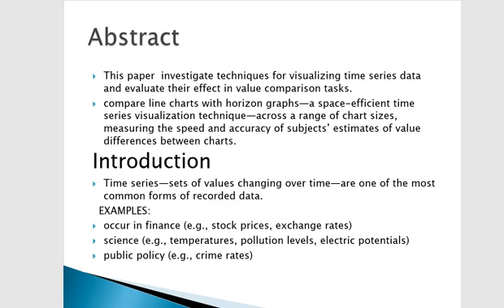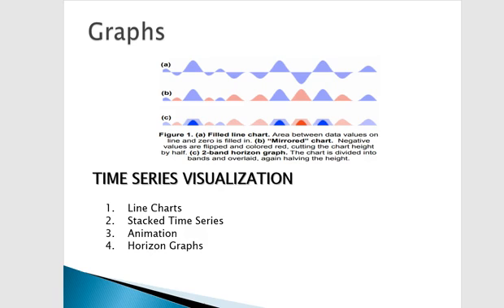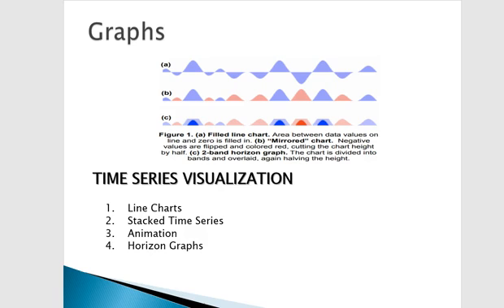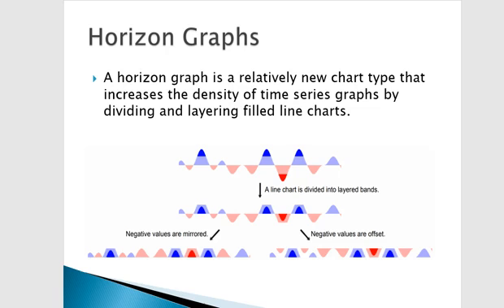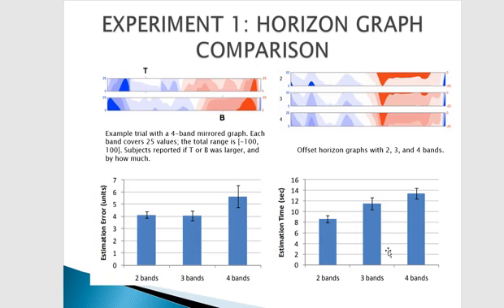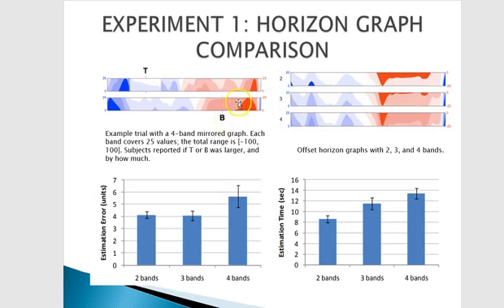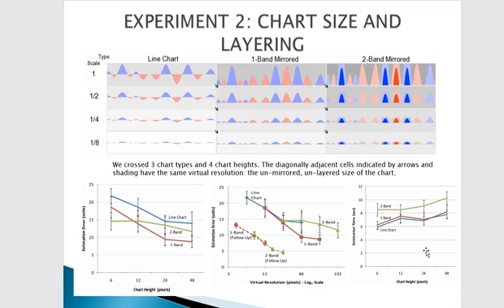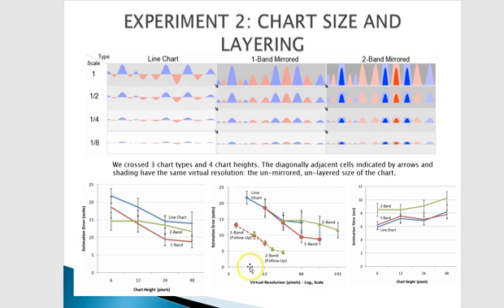Sizing the Horizon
This video talks about visualization  Sizing the Horizon: The Effects of Chart Size and Layering on the Graphical Perception of Time Series Visualizations